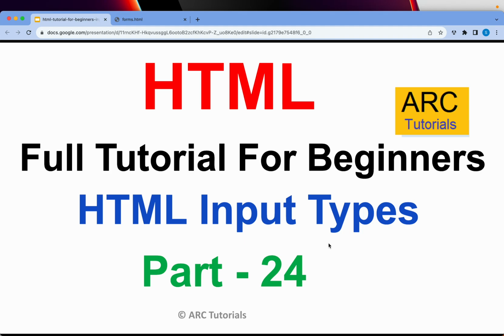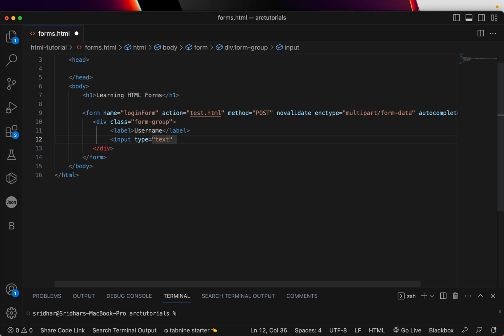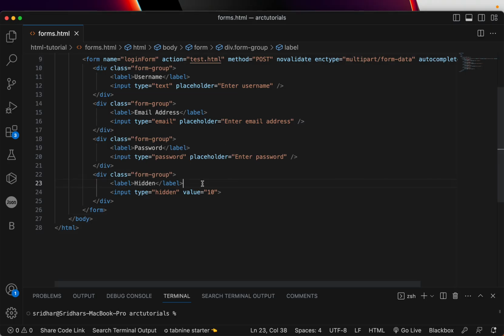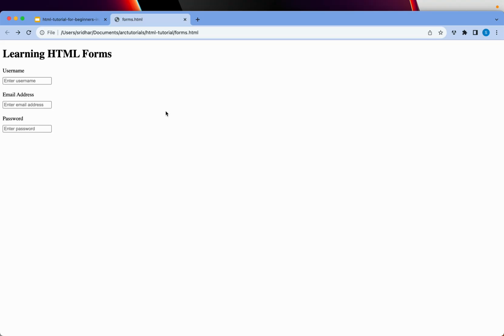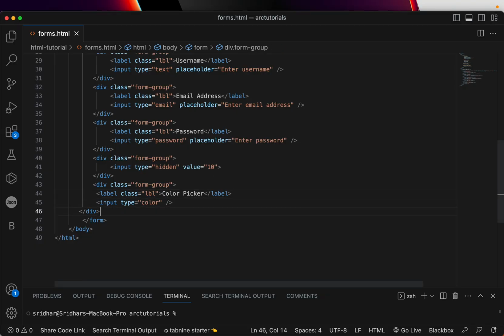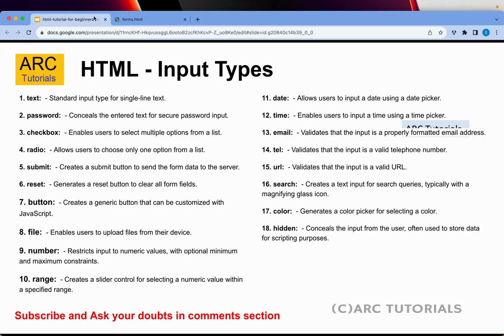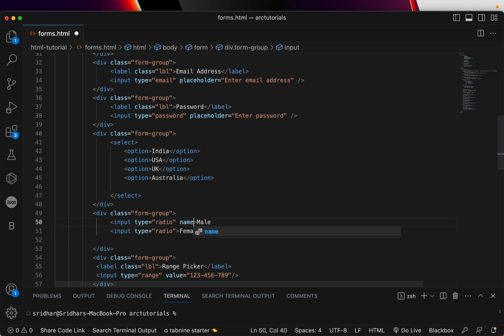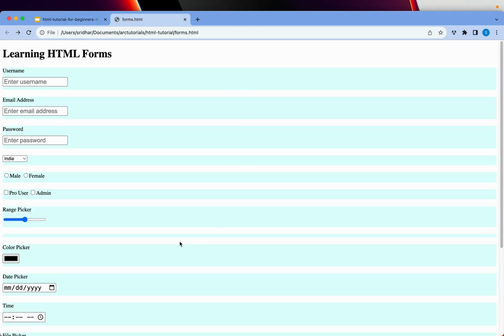HTML Tutorial For Beginners - Part 24: Input Types in HTML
Learn HTML and CSS with ARC Tutorials in detail with examples and project work.